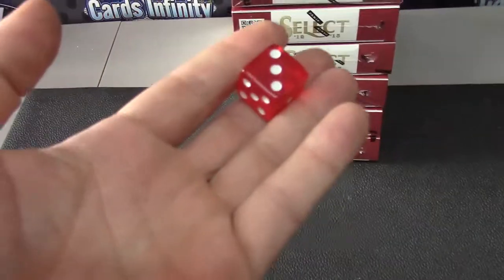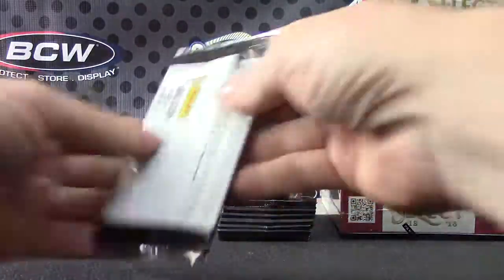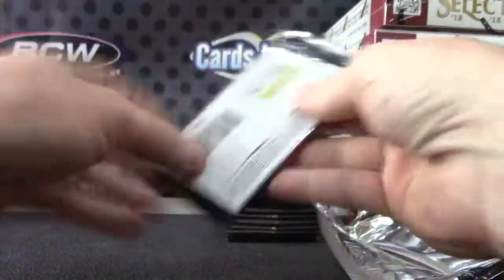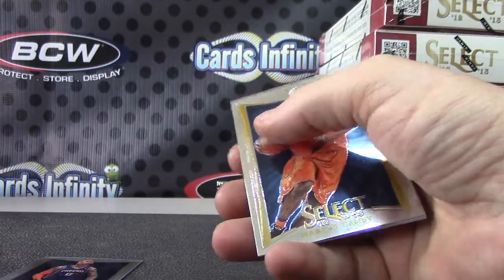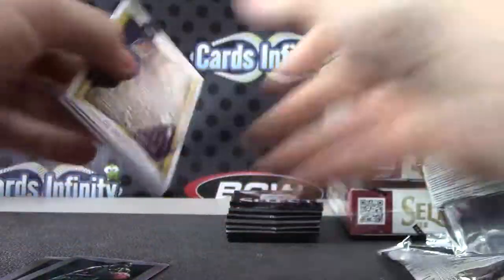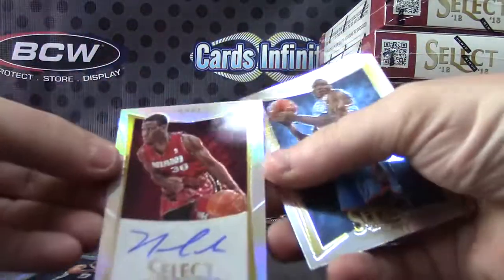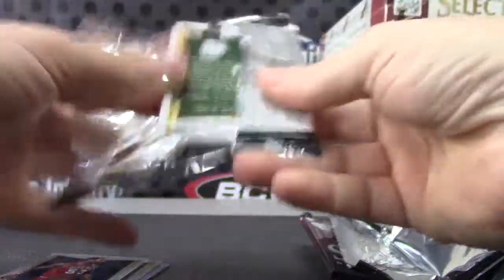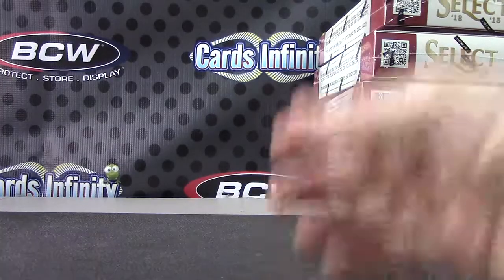Ryne's 2012/13 Select Basketball Box Break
Thanks again Ryne, Chris J.